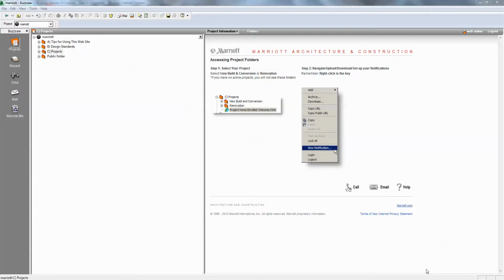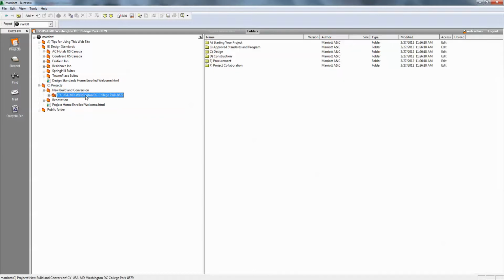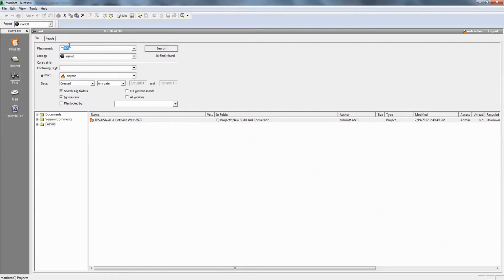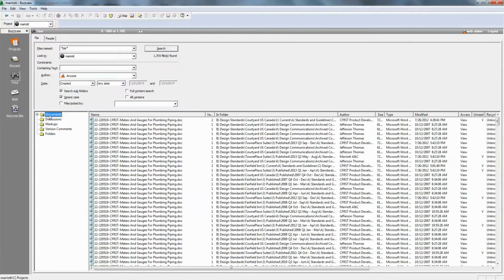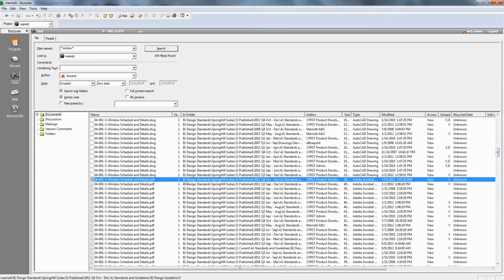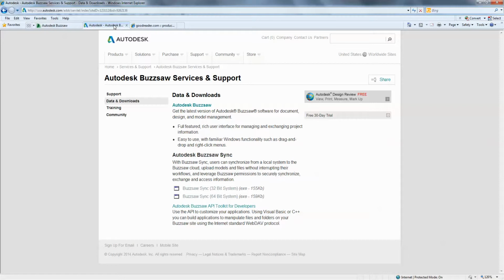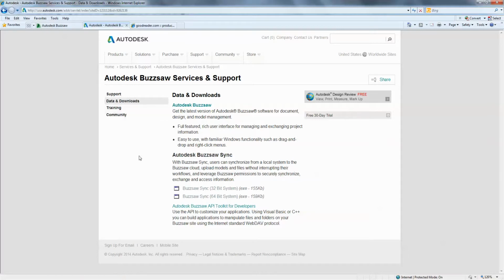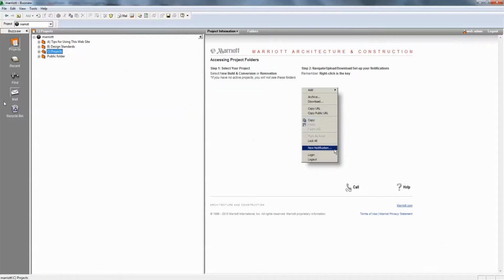Marriott Buzzsaw_Training Session 4 - Tips, Tricks, and Related Applications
This is the fourth of four informational training videos for the Marriott Buzzsaw tool.

This video covers the following topics:
-Tips, Tricks, and Related Applications